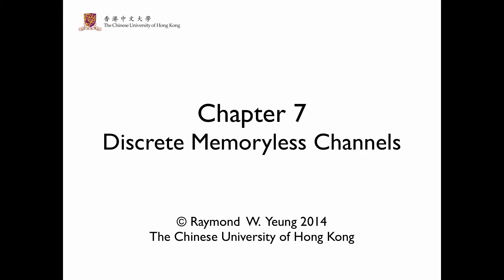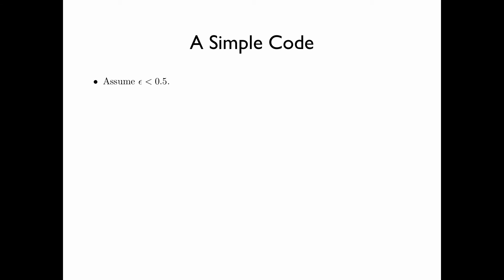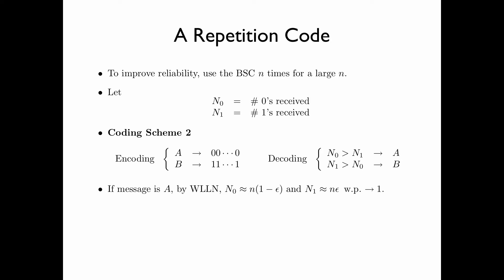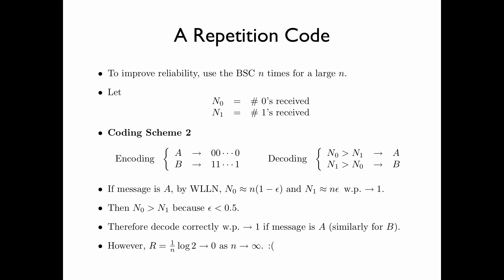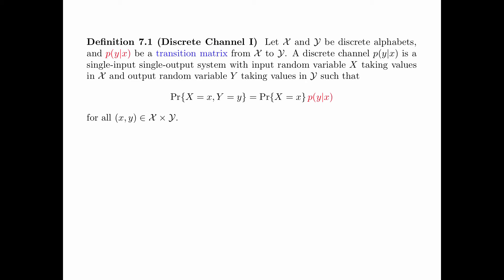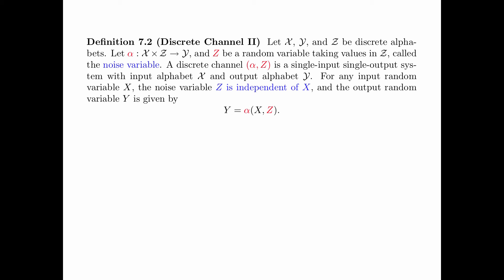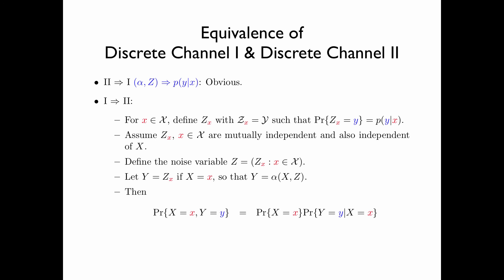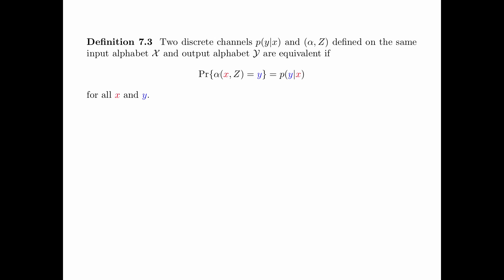Chapter 7 Discrete Memoryless Channels - Section 7.1 A An Informal Discussion